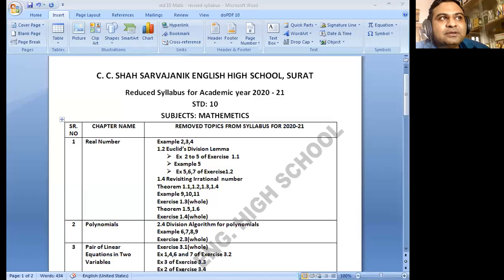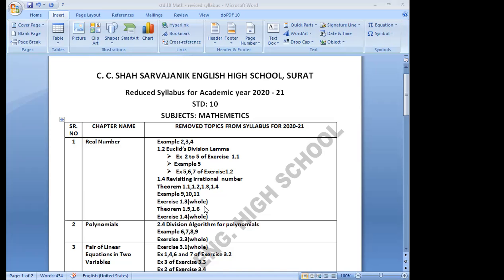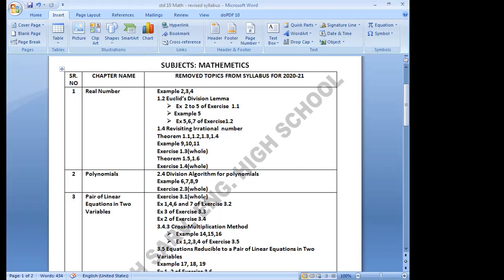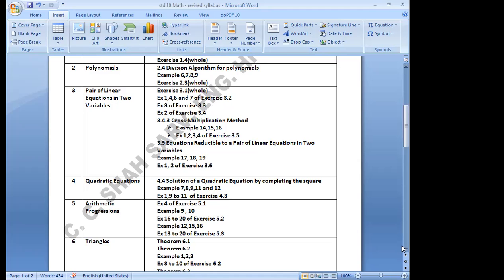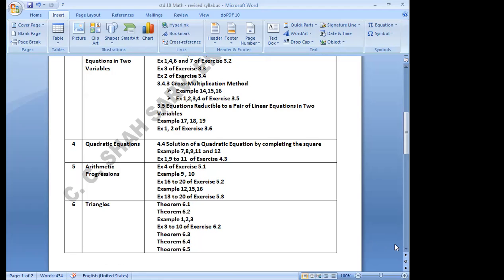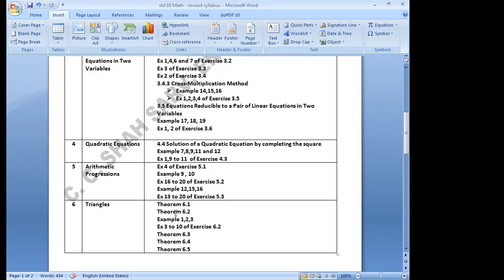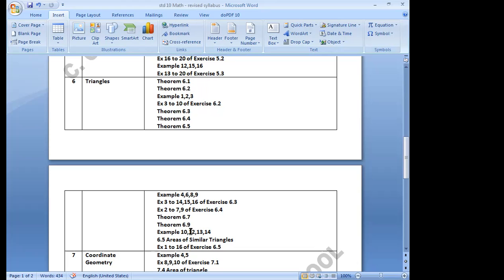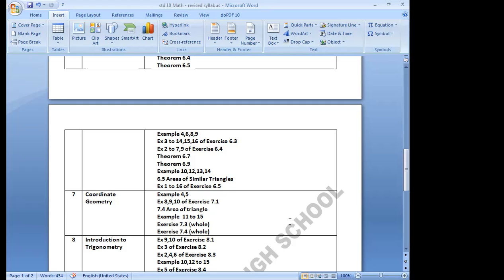Std 10 Mathematics Reduced Syllabus Eng Med 202021 Part 1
Reduced syllabus of Standard 10 Mathematics English Medium by Gujarat Secondary and Higher Secondary Education Board Gandhinagar Part 1
Standard 10
Mathematics
Reduced Syllabus Circular Translated in English by Principal Sunilkumar Jadhav
C.C.Shah Sarvajanik English High School, Surat